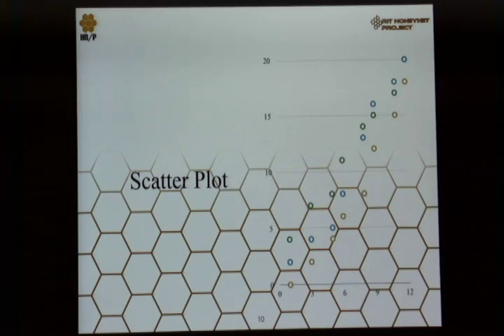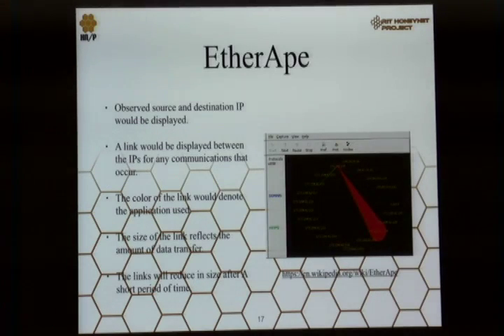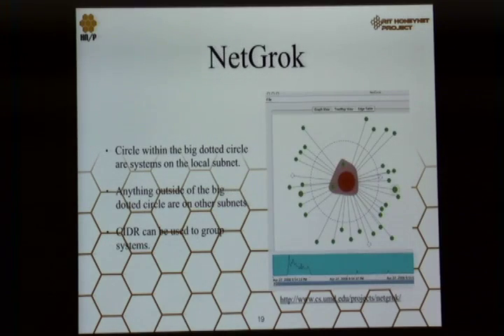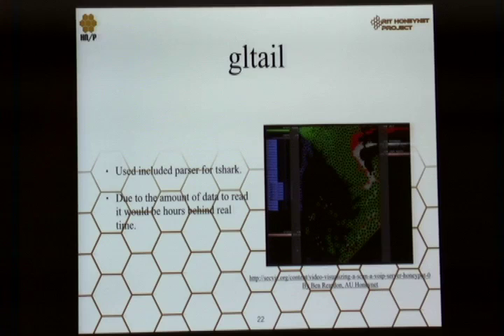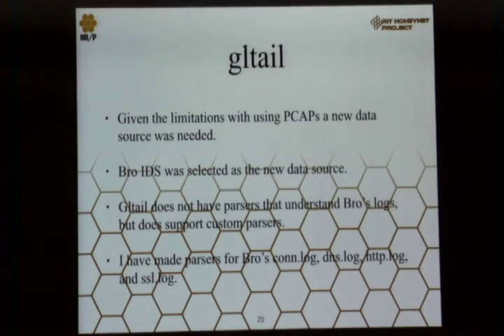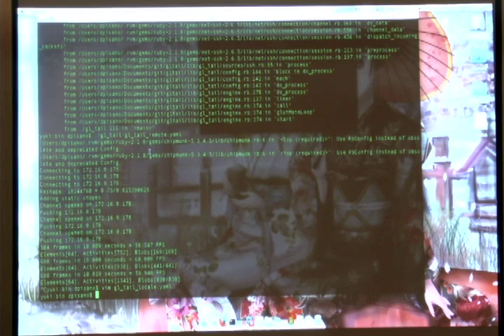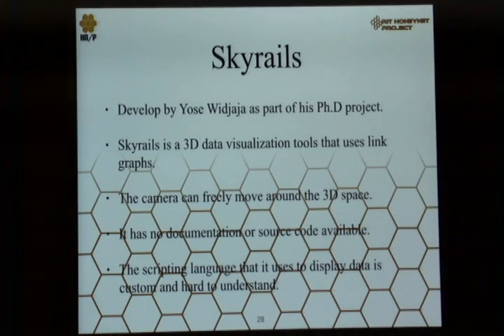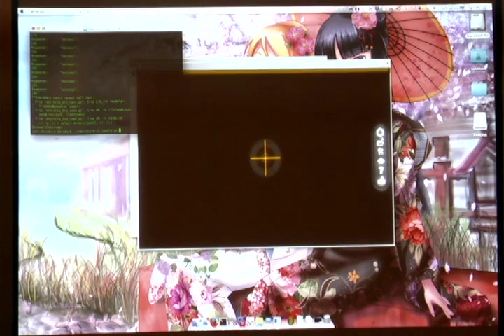ShmooCon 2015 - Dark Art of Data Visualization